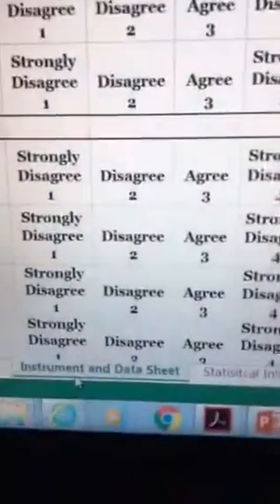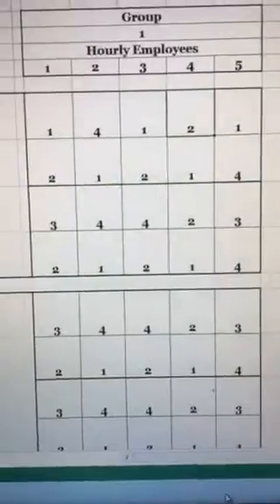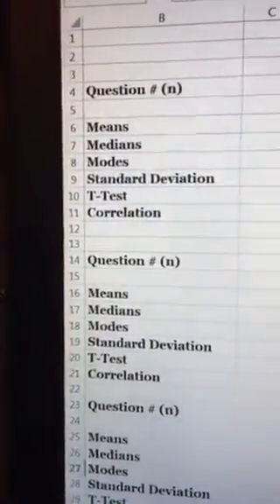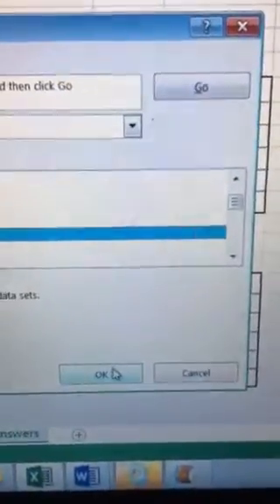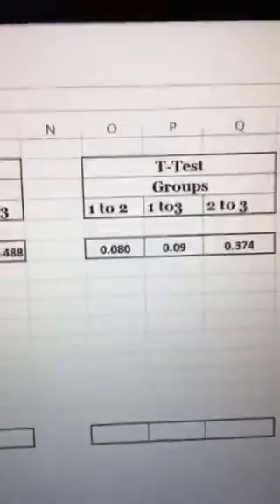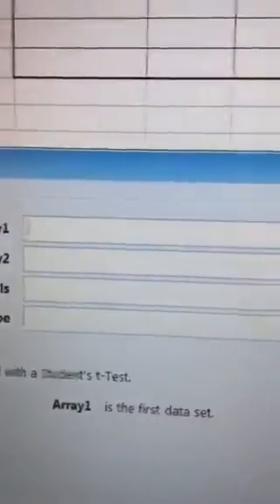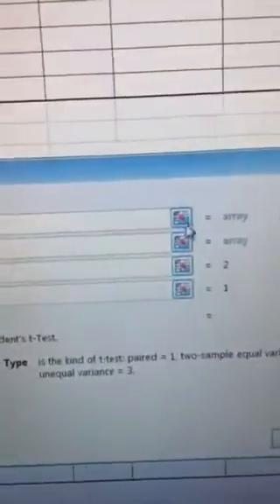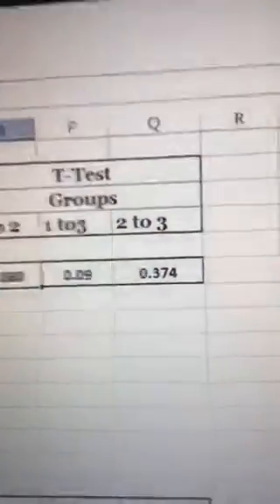STQM 646. Excel demo